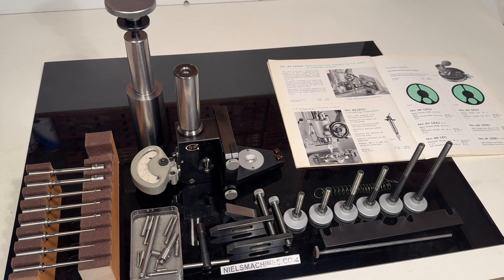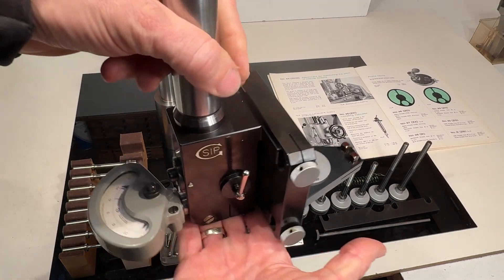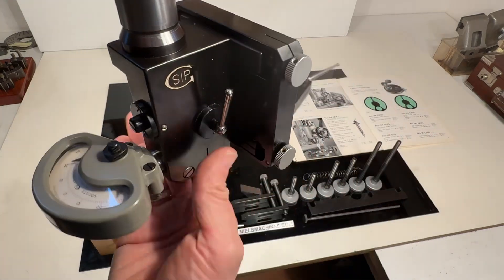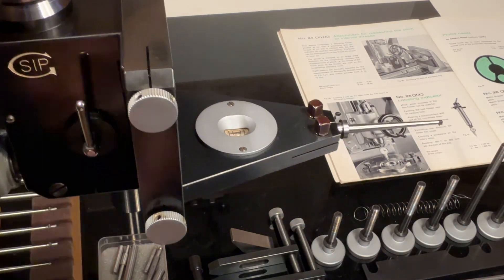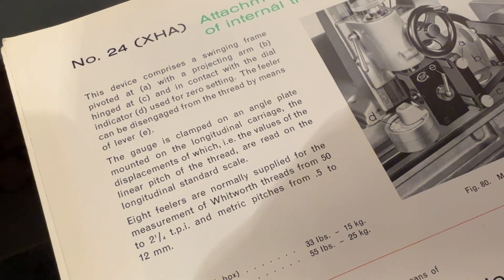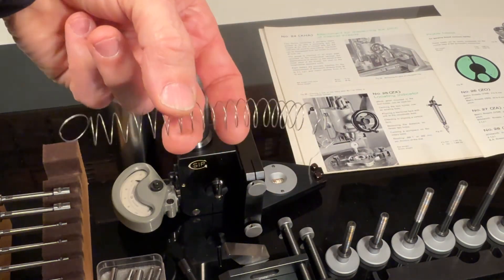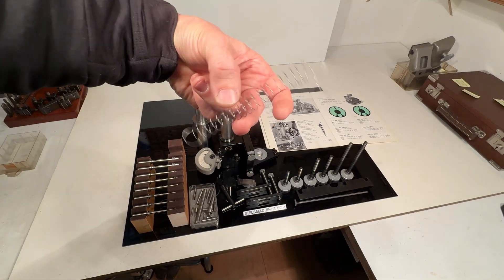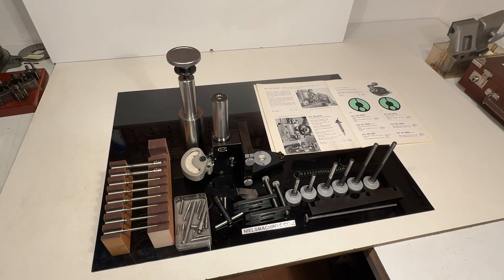SIP MU-214B Universal Measuring Machine: Attachment for Pitch Measurement of Threads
For sale: Used SIP Societe Genevoise MU-214B Universal Measuring Machine Accessories: Attachment for Pitch Measurement of Threads

Complete set

For measurement of Metric pitch from 0.5-12mm

For measurement of Whitworth pitch from 50-2.25 tpi

Zu verkaufen: Gebrauchte SIP Mu-214B Messmaschine Zubehör: Aufsatz zur Steigungsmessung von Gewinden

Komplett Satz